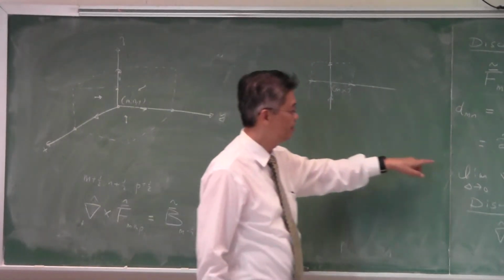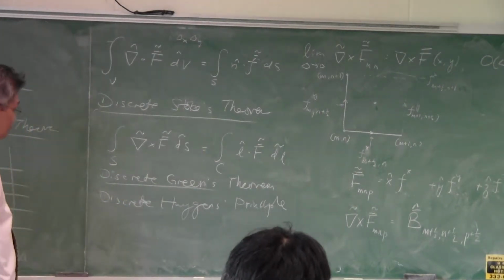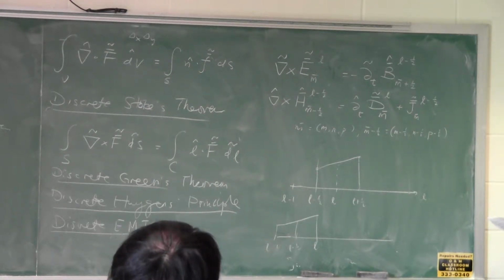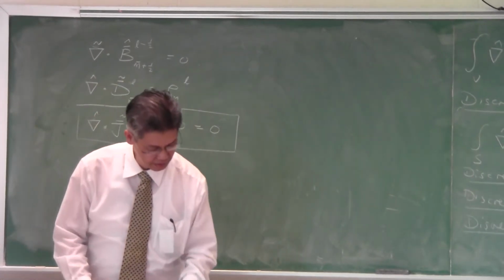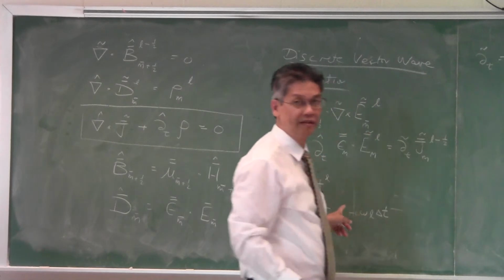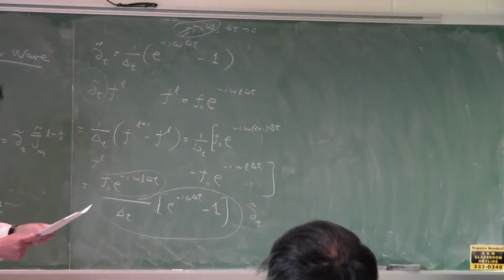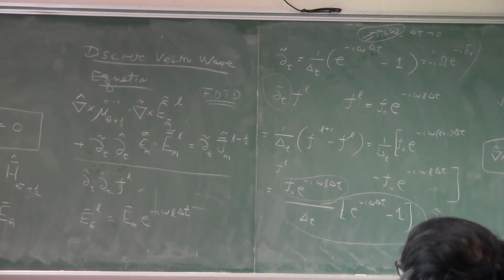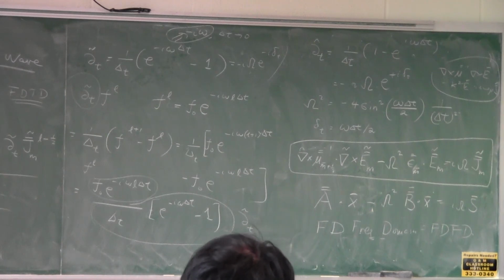UIUC ECE571 L11-3